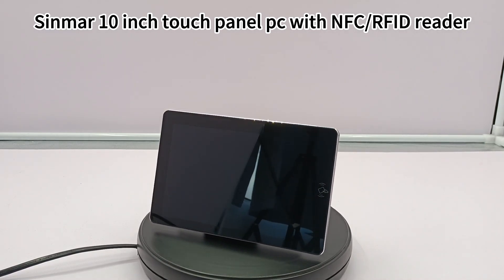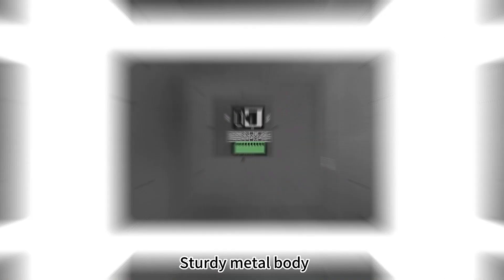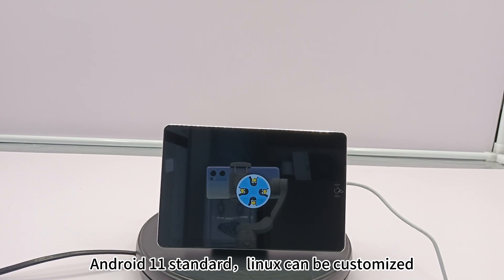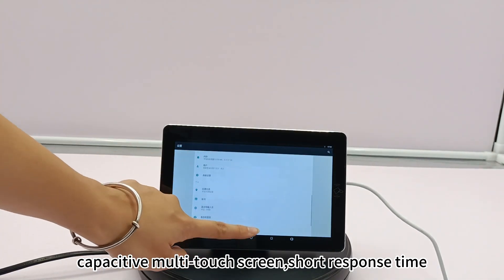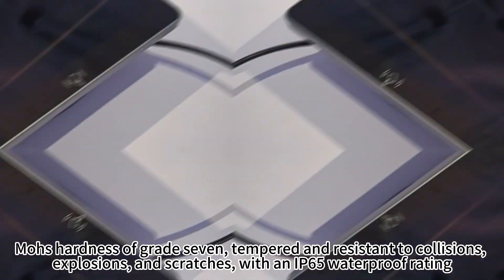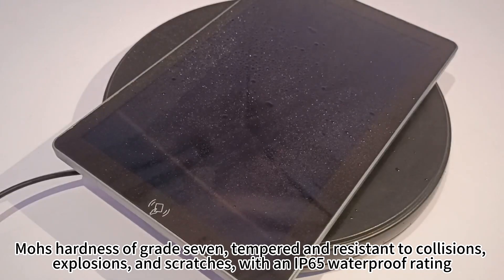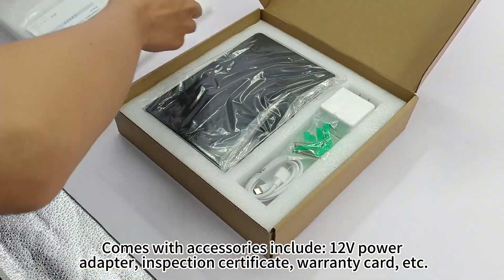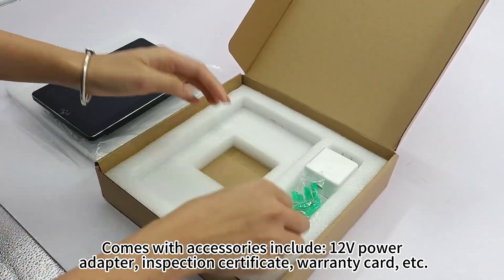Sinmar smart wall mount tablet pc for smart office home automation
10 inch full metal shell smart touch screen panel pc with rfid/nfc card reader.
Waterproof , multi-touch, explosion-proof;
Android,windows or linux optional;
Provide free SDK to connect to the Customer's software；
More styles are available ，support OEM ODM service